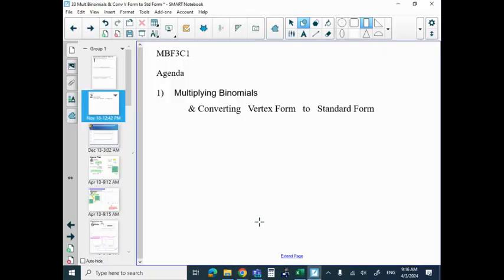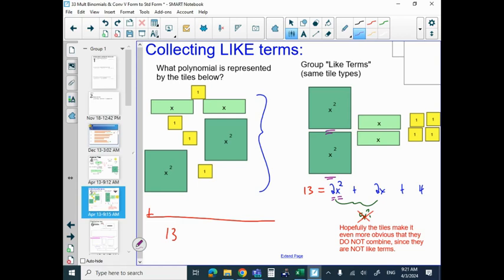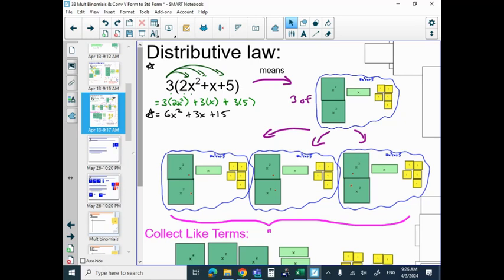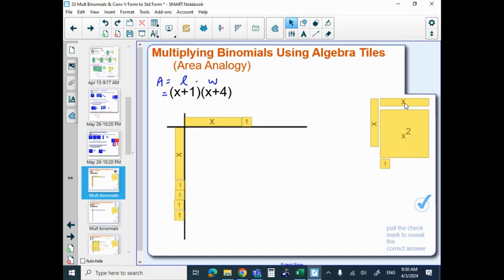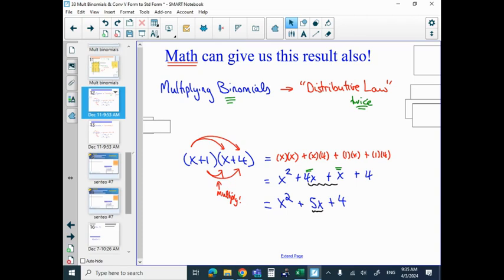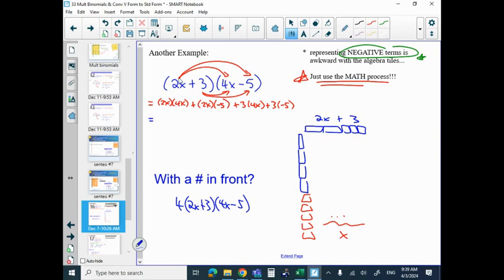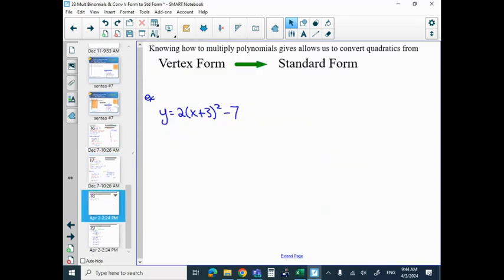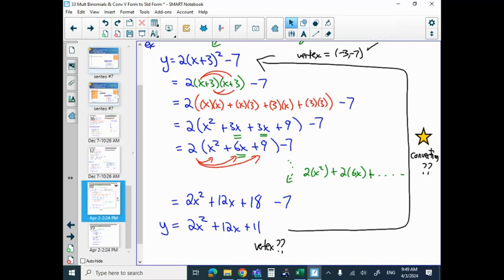33 Mult Binomials & Conv V Form to Std Form